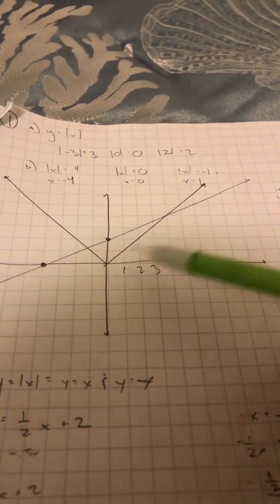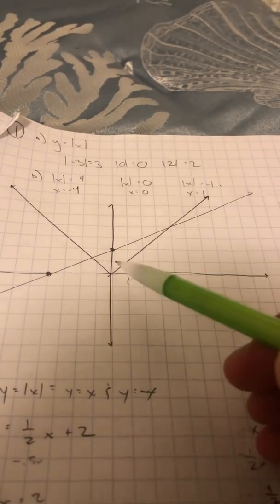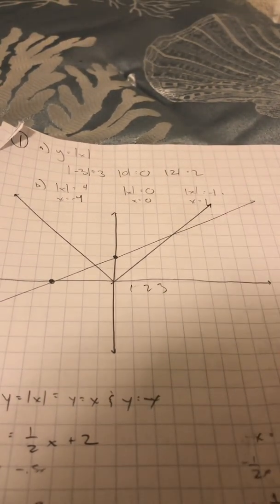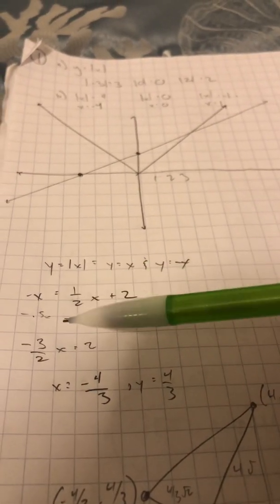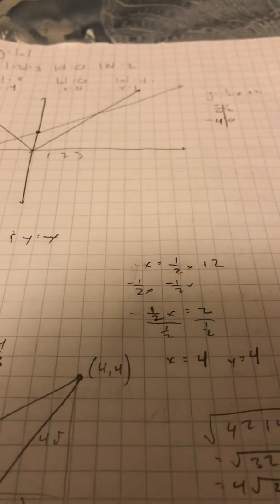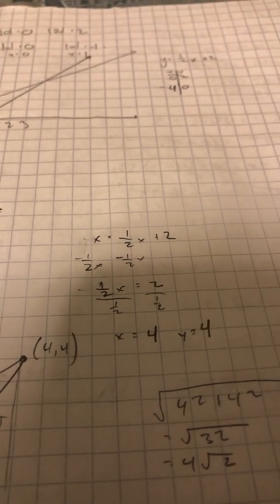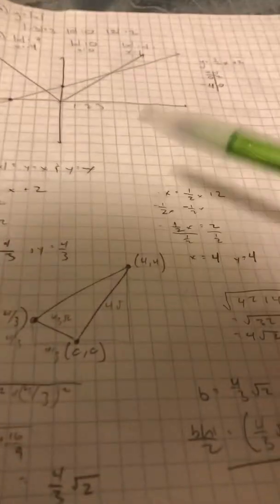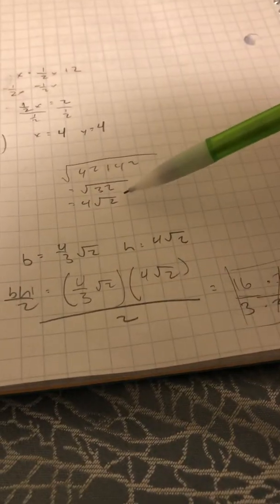Problem Set 5, Number 1